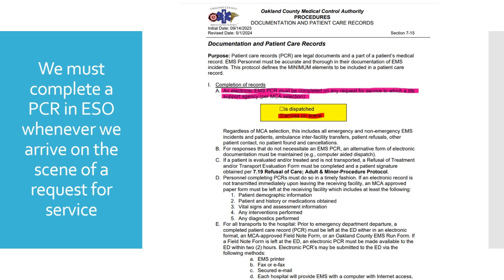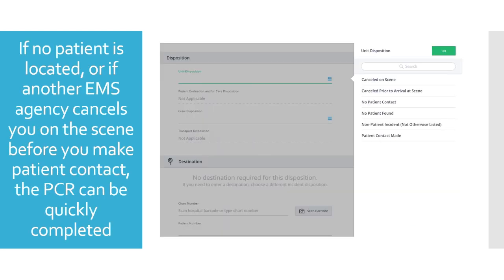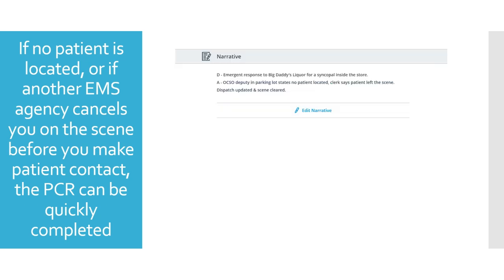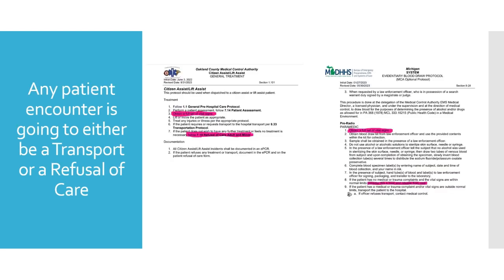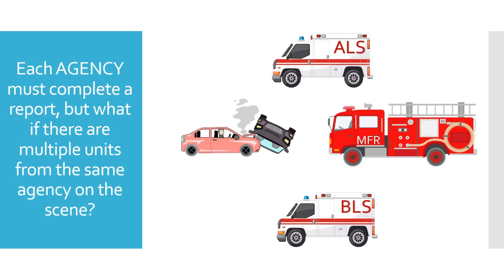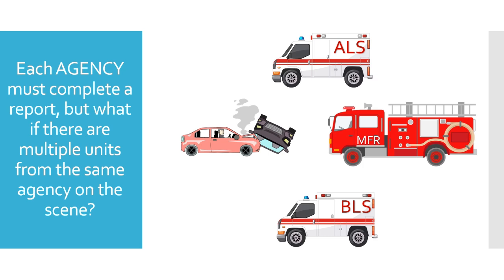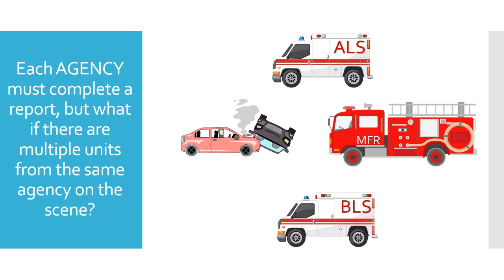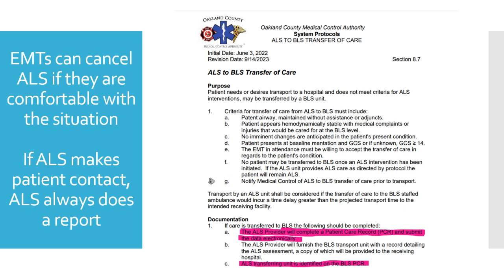EMS Documentation: When We Must Report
In Michigan, our emergency medical service (EMS) protocols dictate when a patient care report (PCR) must be created to record the response to a request for service. Certainly we always do this when we transport the patient to the hospital, but what about in other circumstances, like when we don't transport the patient, or when we don't even come in contact with a patient?? What SHOULD happen and what DOES happen are sometimes different. Knowing the protocols is the job of an EMS provider. Ignorance is not a defense. Don't be the one in this situation saying "I think...". Know it.